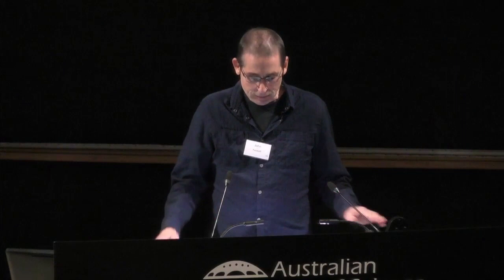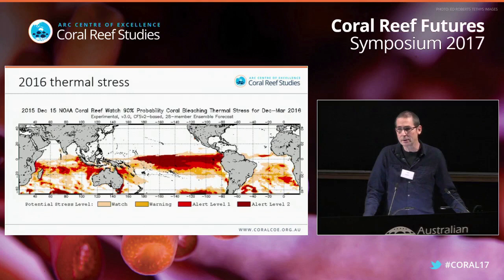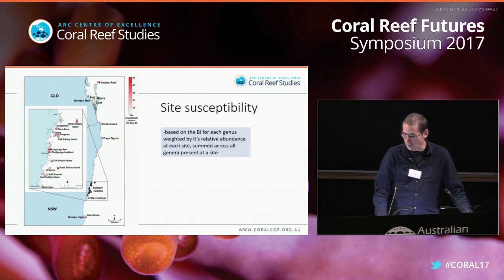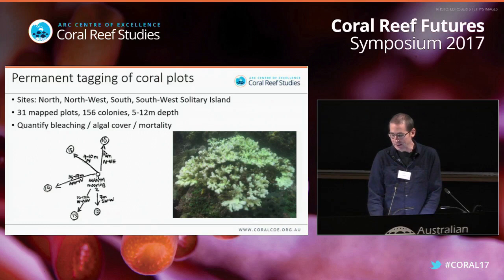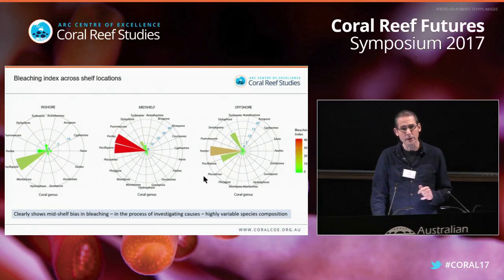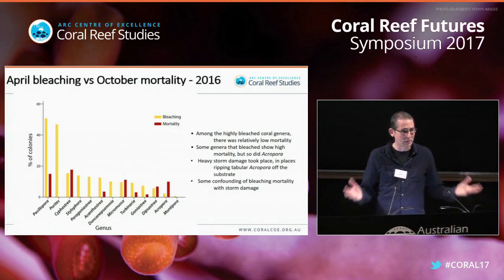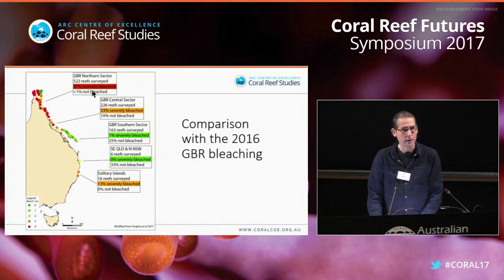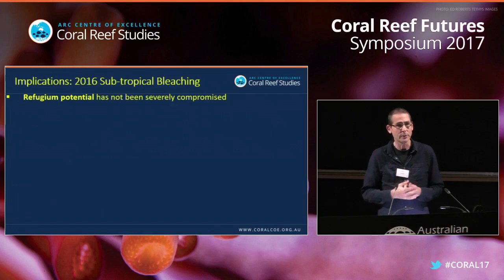Prof John Pandolfi - "Subtropical bleaching event along the eastern Australian coastline"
Prof Pandolfi is a Program Leader at CoralCoE and a Professor in the School of Biological Sciences/Centre for Marine Science at the University of Queensland. His presentation focuses on the Great Barrier Reef as a case study of bleaching.